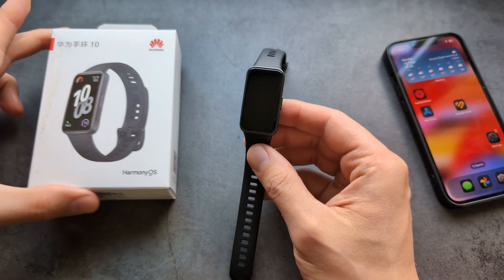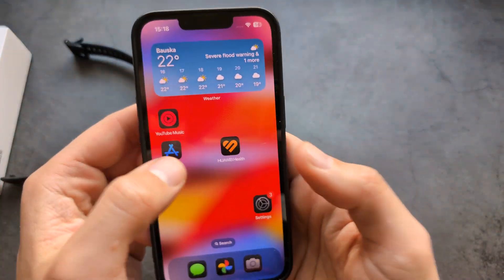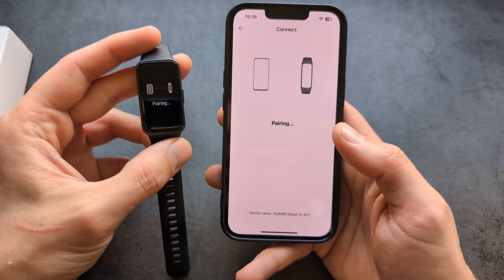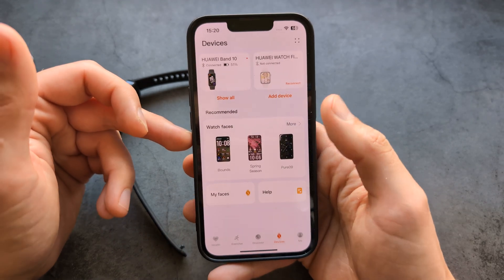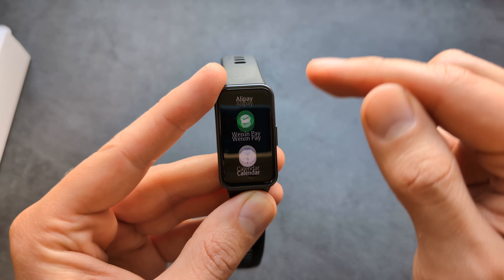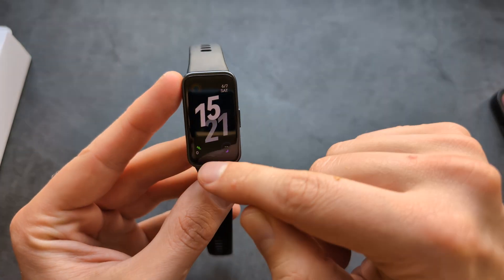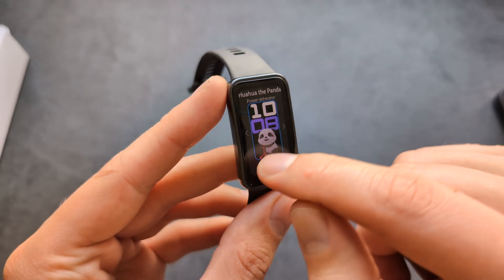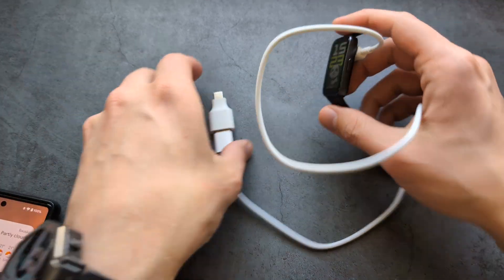Setup & Pair Huawei Band 10 with iPhone IOS + How to Use it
How to set up and pair your Huawei Band 10 SmartWatch with an iPhone and Huawei Health App. also how to use it and how to do everything on it.